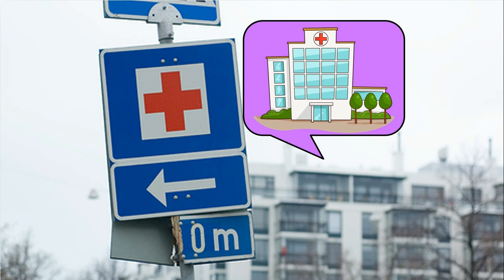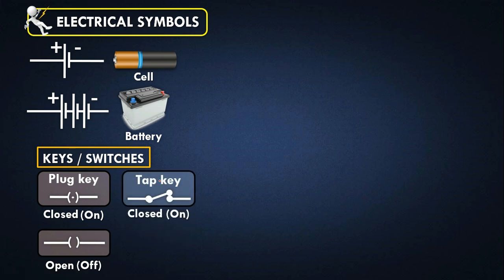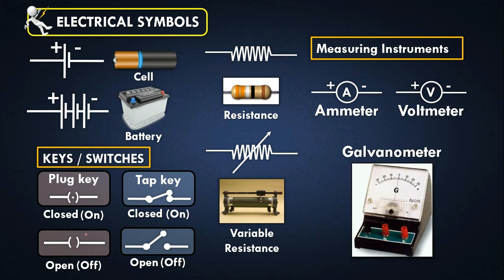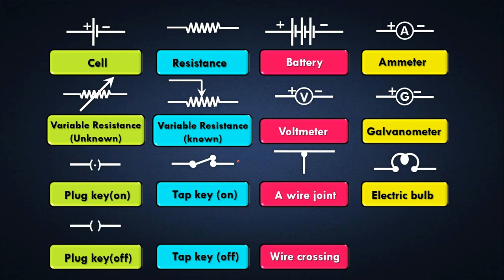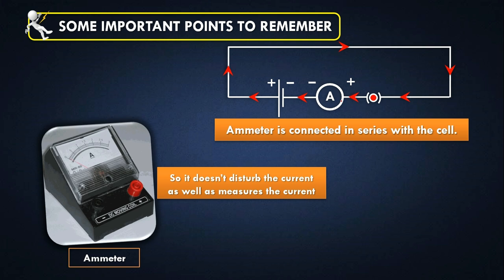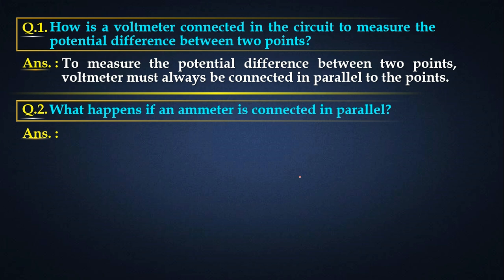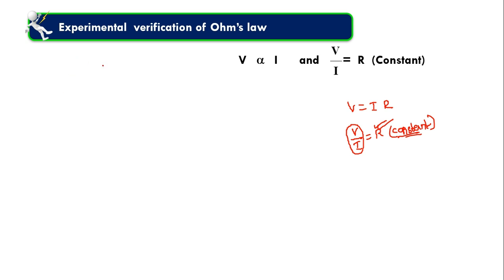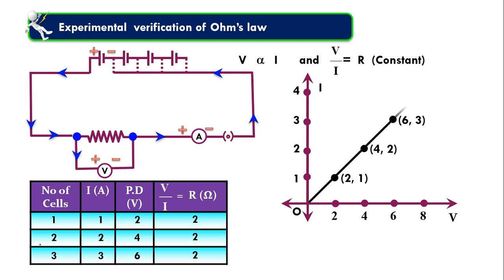CLASS Xth ELECTRICITY PART-4